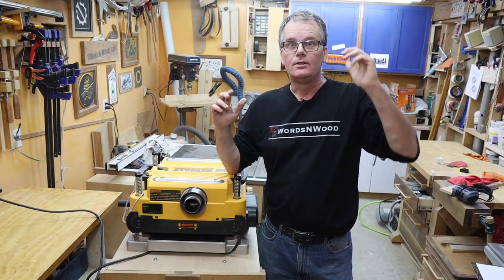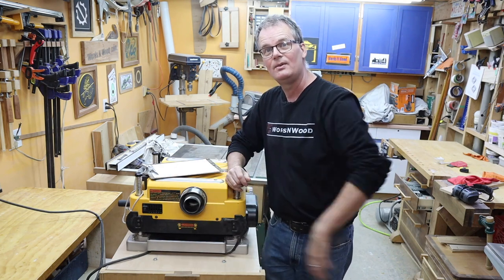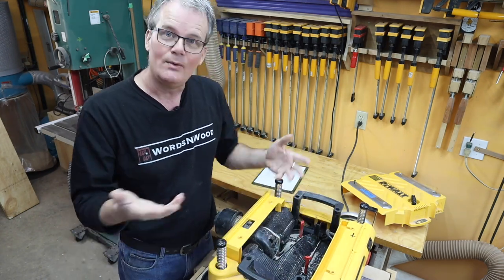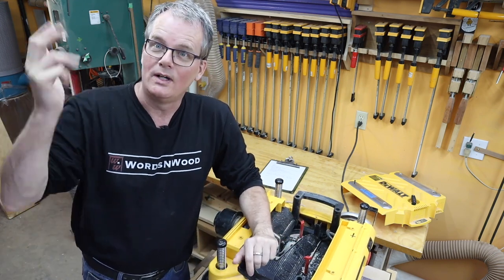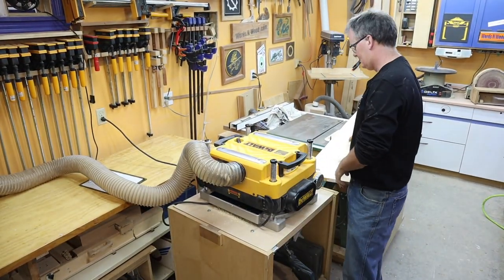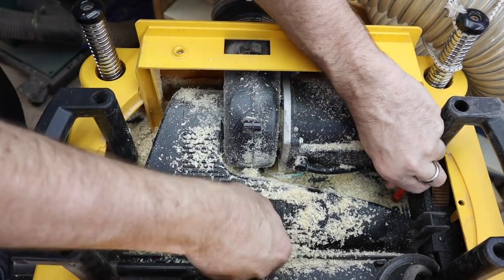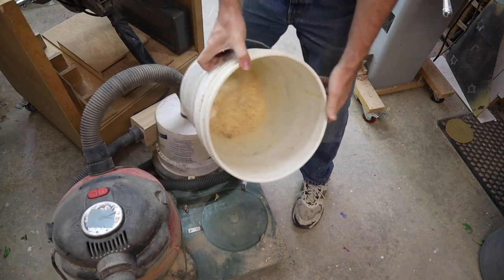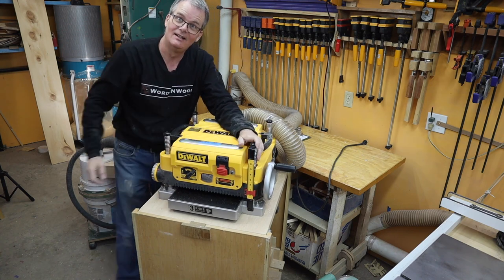HOW TO jam your planer with shavings... // WnW 234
13 inch capacity?  Sometimes.
👇👇 Click “Show More” for Stuff you probably want to know! 👇👇

I recently had a huge planing session. I planed five rough pine boards which were 12in wide by 8ft long down to 3/4in thick. This was a big job and produced a full bag of shavings. I thought all was fine but the next time I tried to use the planer things weren't working as well as normally.

— DeWalt DW735 Planer
— 3rd party blades for DW735